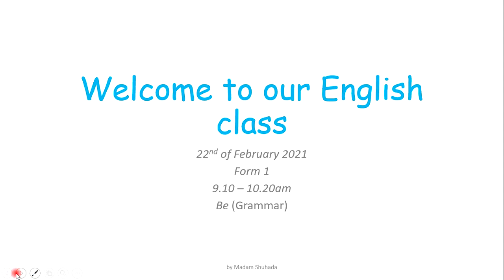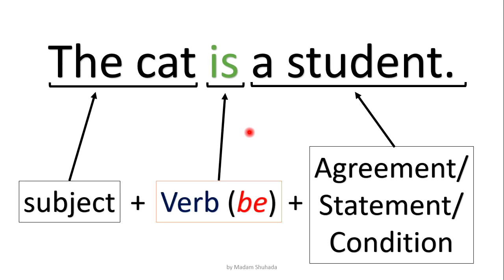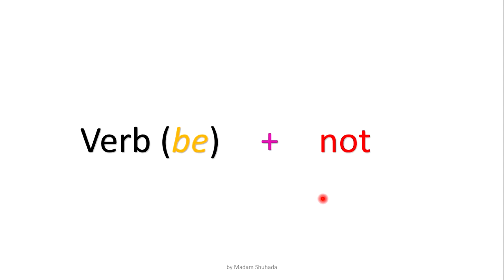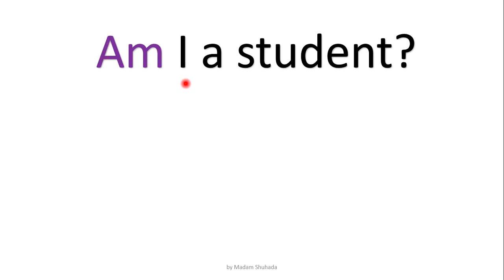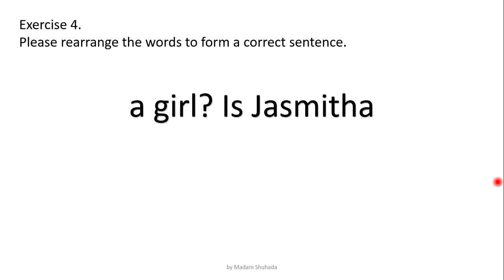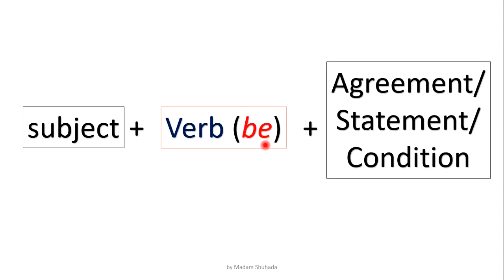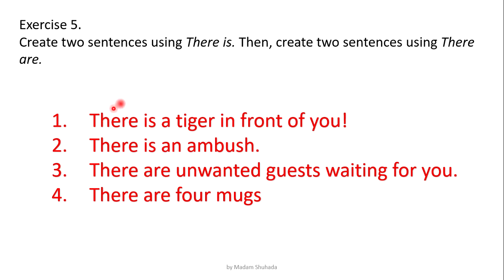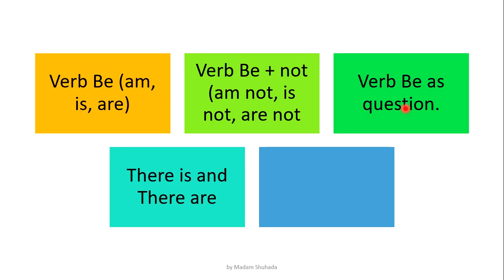Verb (be) | Grammar | Form 1 | Pulse Unit Starter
Assalamualaikum and Good morning to all,

Today, I am on duty during the recess time for SPM examination. Other Form 1 English teachers are invigilating as well. So, here it is our class for today.

Once you have done watching, please fill in the attendance form.

See you guys in the Telegram Tutorial Tingkatan 1 channel this afternoon!